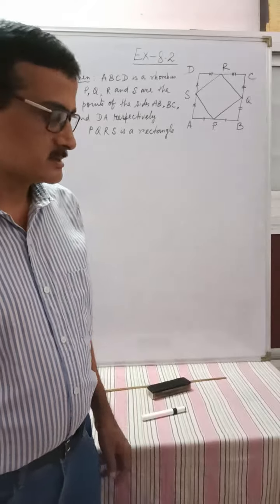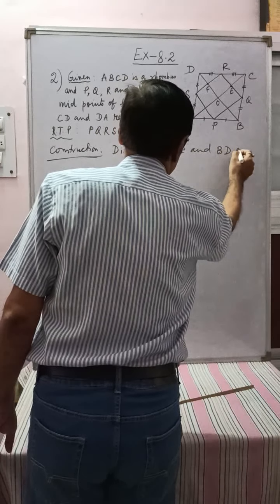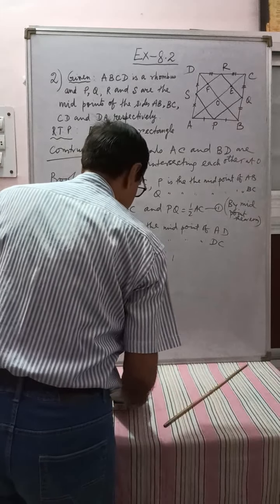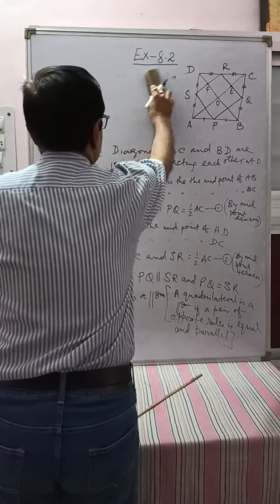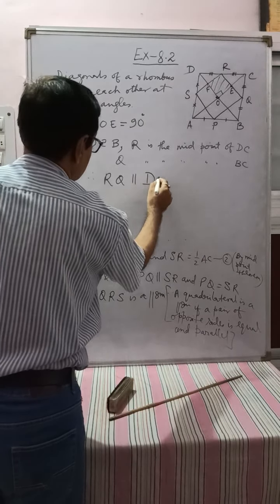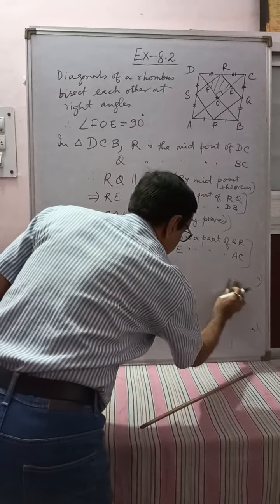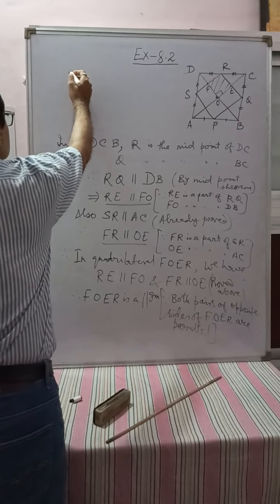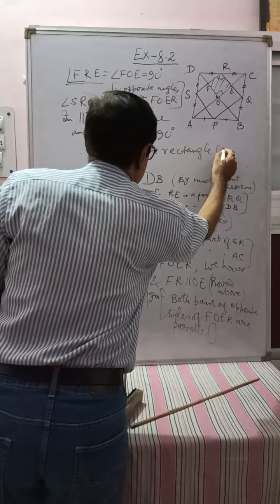Quadrilaterals- Part8(Solution of Q2 of Ex 8.2 of N.C.E.R.T.) CBSE Class IX